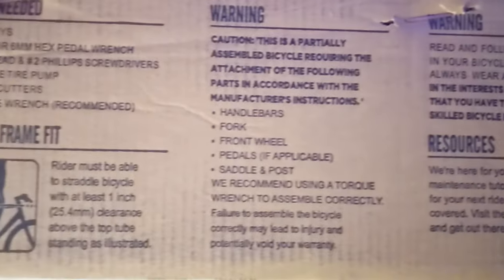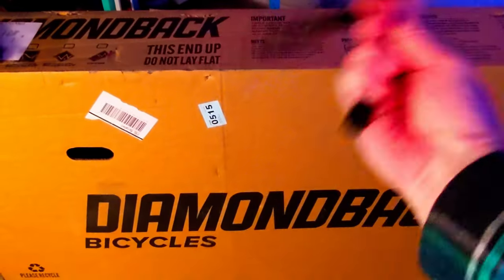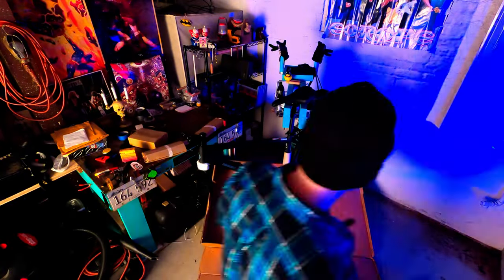Diamondback Division 2: Unboxing and Review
-- The Extras --
Bottle Cage
Bag for Bottle Cage